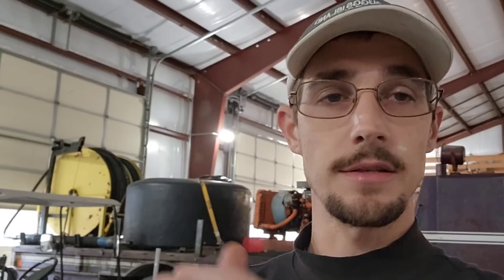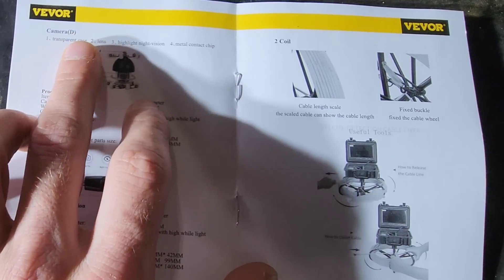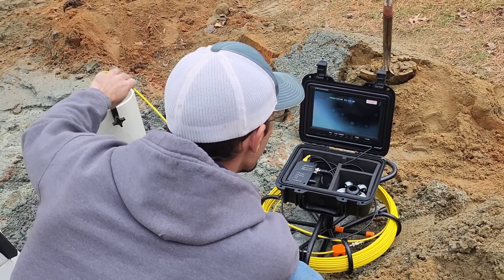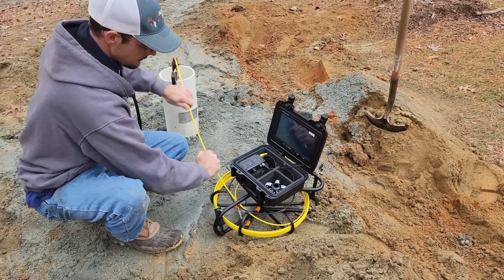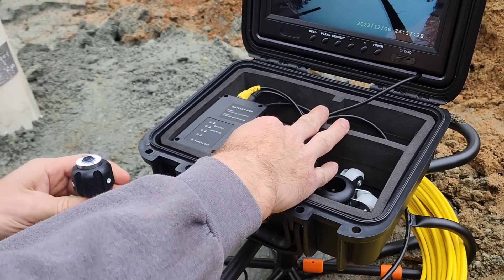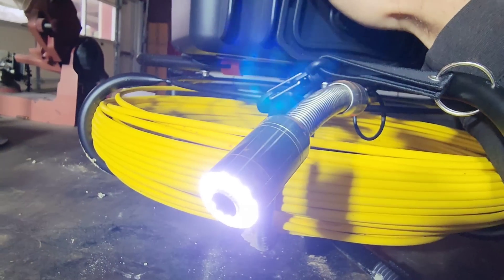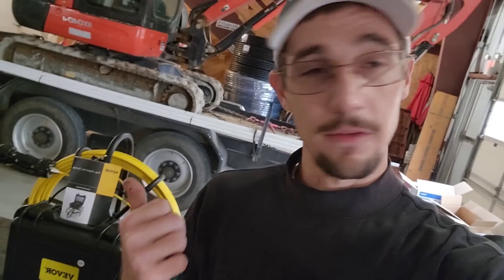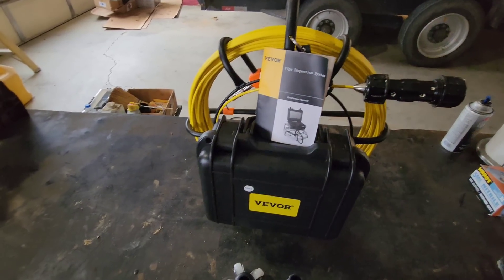Vevor Pipe Inspection Camera Review Used for Water Well Bore-Hole Inspection.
If your Curious About the VEVOR Pipe inspection camera, this video is for you!

Whether you're a Plumbing contractor or a Well Driller, this is a must have Tool for Your Business!